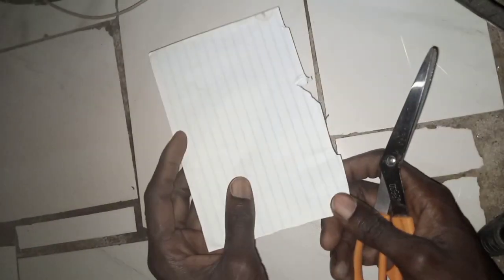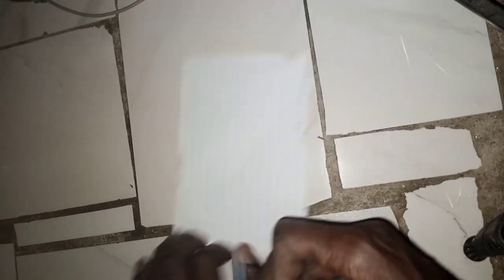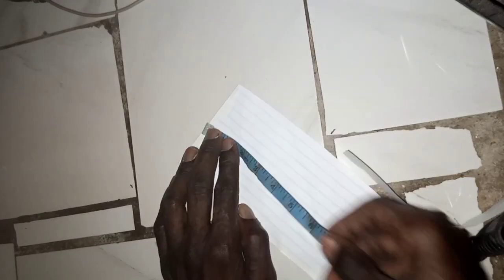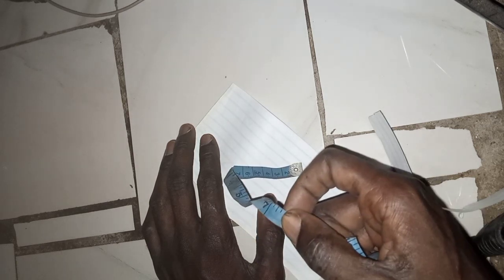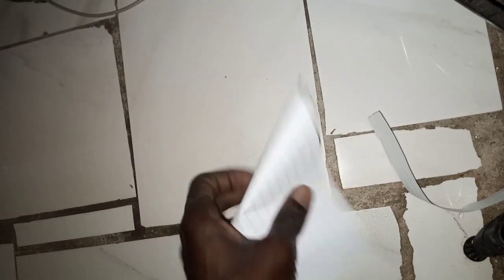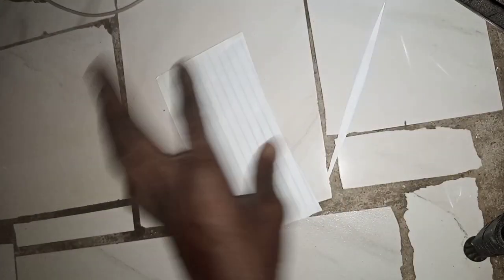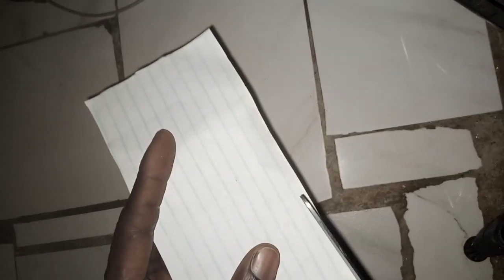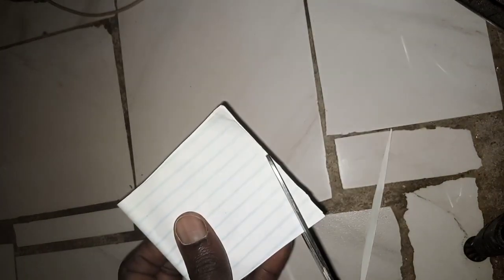explanatory video, on how to cut out too cover Pattern.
join the telegram group, click to join.